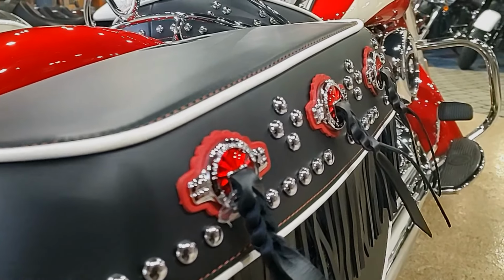The Latest Icons Bike Only 1,750 Units Will Be Made | 2024 Harley-Davidson Hydra-Glide Revival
2024 Harley-Davidson Hydra-Glide Revival | MSRP: $24.999
One of Harley-Davidson's first moves in 2021 after scrapping the “More Roads” plan was to introduce the Icons Collection, a limited-edition motorcycle series honoring the legendary motorcycle and its historical design. Undoubtedly, it's a trip back in time to gaze back through the removable two-tone windshield, which matches the color of the tank.